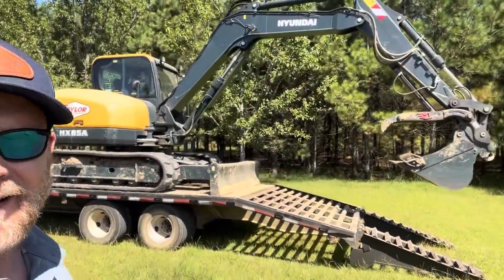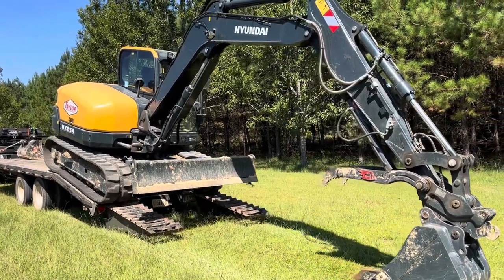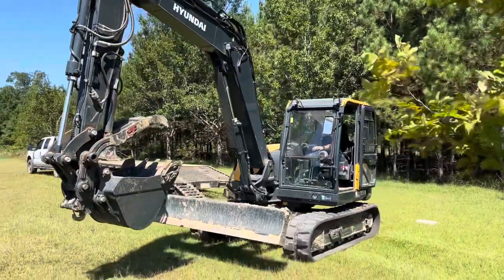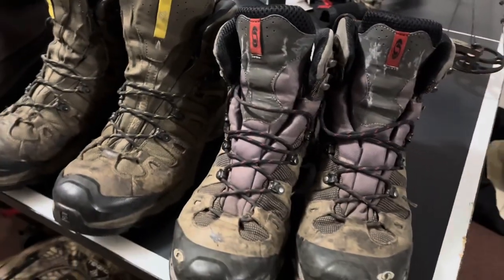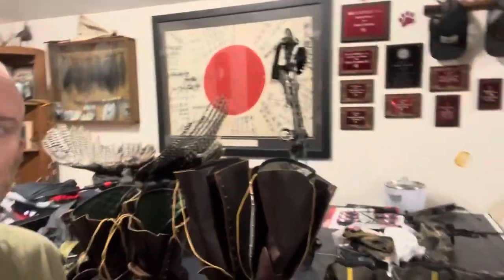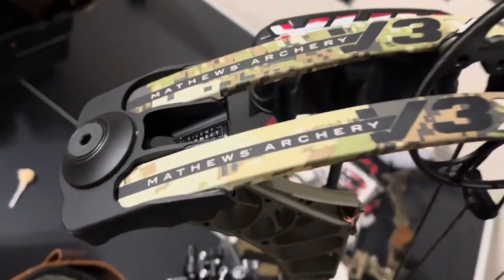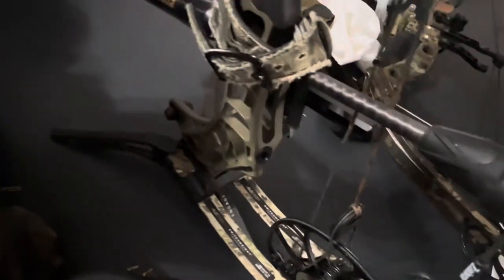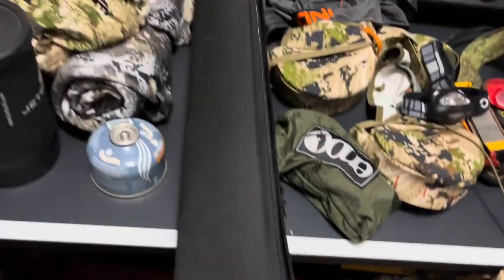ELK HUNTERS TUTORIAL PART2. BOOTS‼️